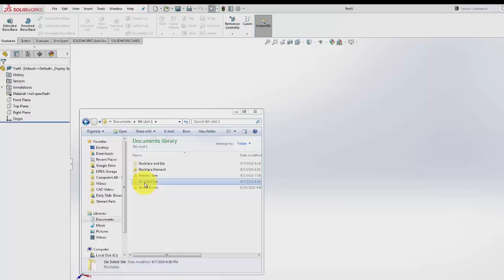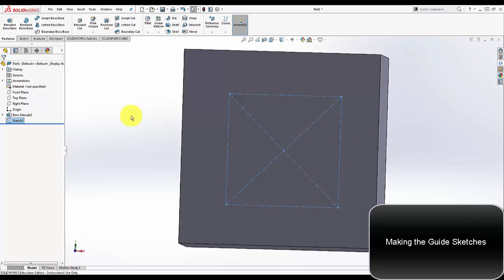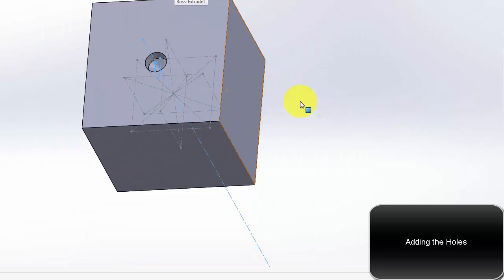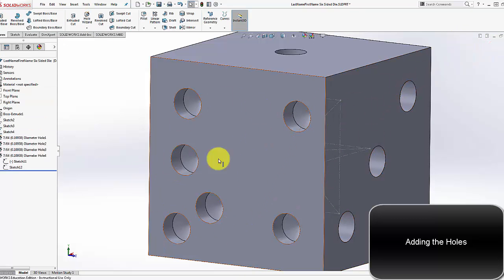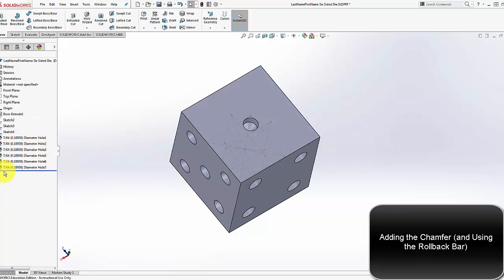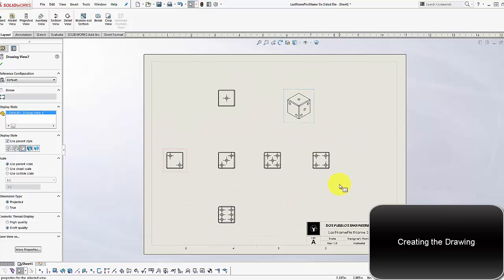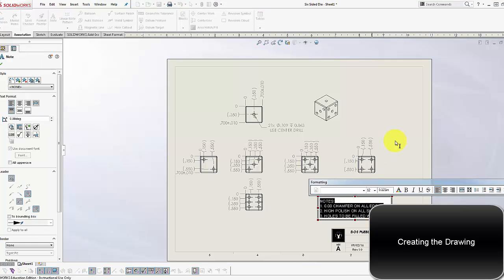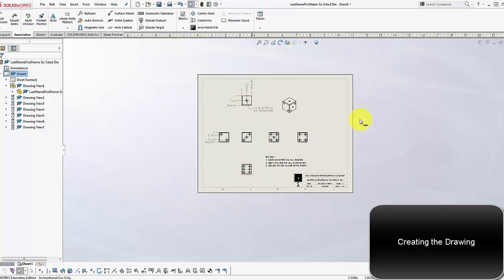DPEA 9th Unit 1 Six Sided Die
Instructions for making the SolidWorks model and multi-view drawing (MVD) of the six-sided die.